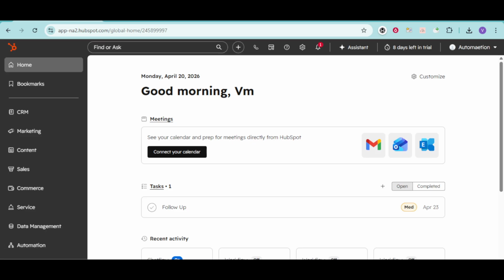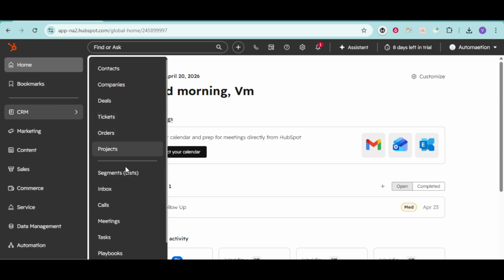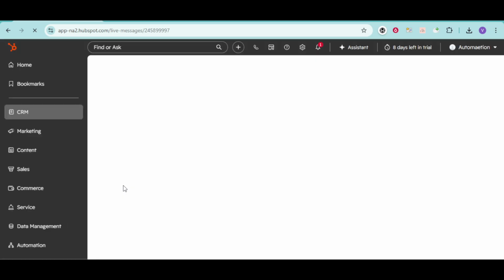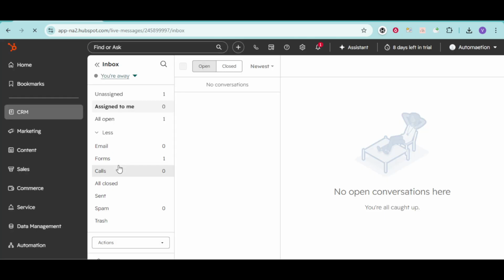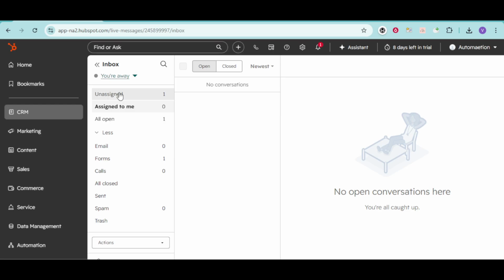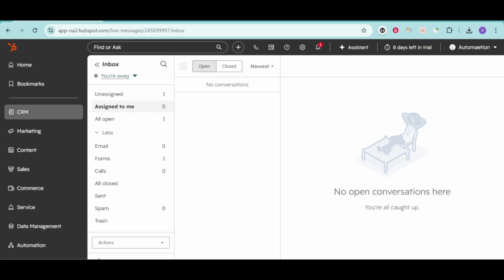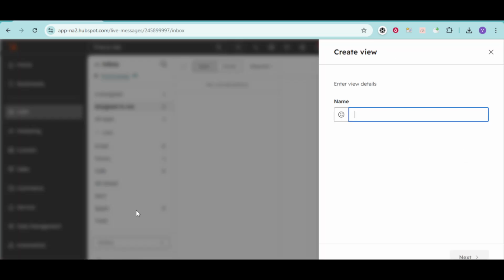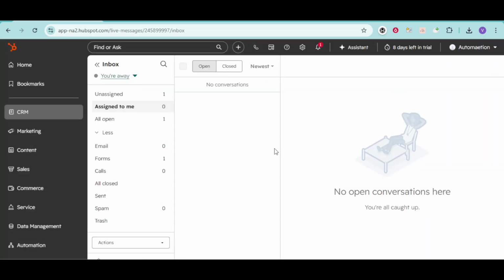How to Manage Conversations in HubSpot 2026 (Quick & Easy)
In this video, we delve into essential strategies for effectively managing conversations in HubSpot. Whether you're new to the platform or looking to optimize your communication processes, this tutorial provides clear insights into navigating HubSpot's features for efficient team collaboration and customer interactions.

Viewers will gain practical knowledge on organizing conversations, tracking customer engagement, and enhancing communication flow. Watch till the end to maximize your HubSpot experience and transform the way you handle conversations within the platform.